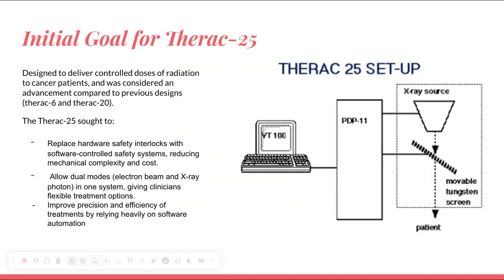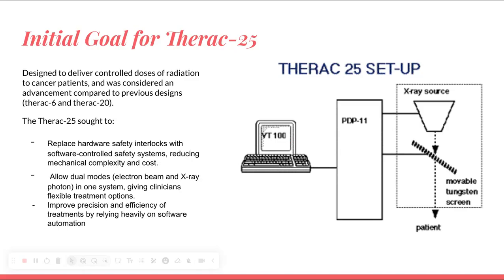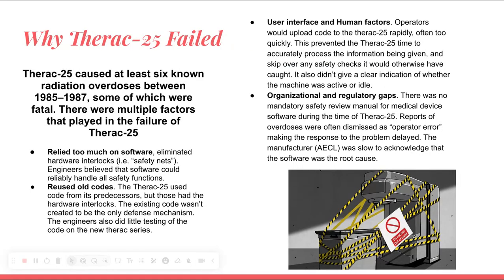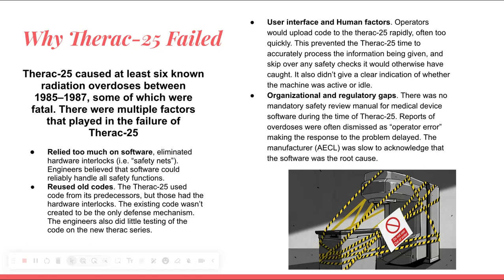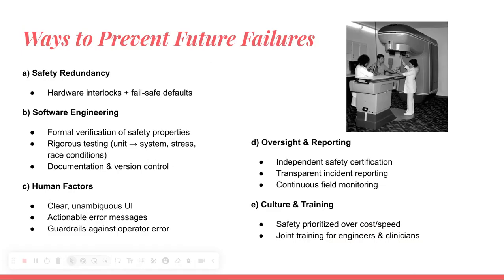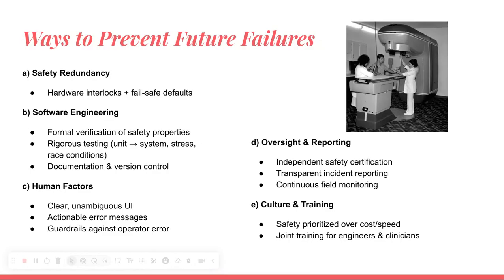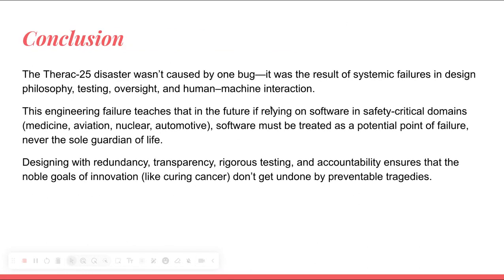Therac 25 Software Engineering Disaster Google Slides Screencastify September 14, 2025 9 46 PM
Hopefully doesn't cut my video short this time, Enjoy the recording!